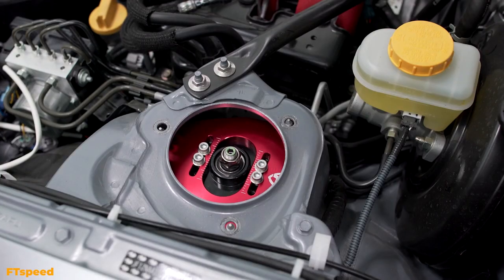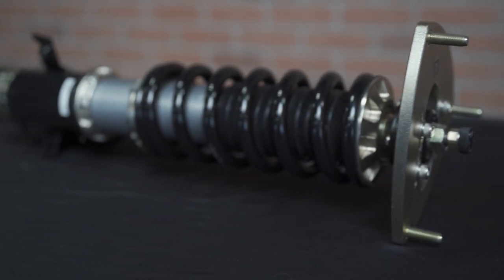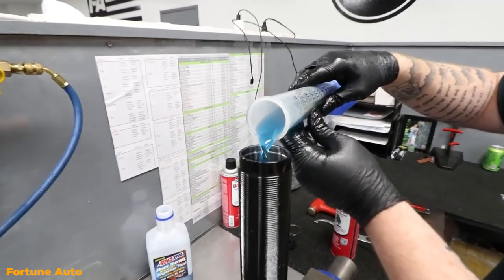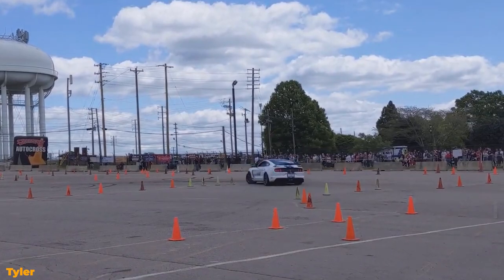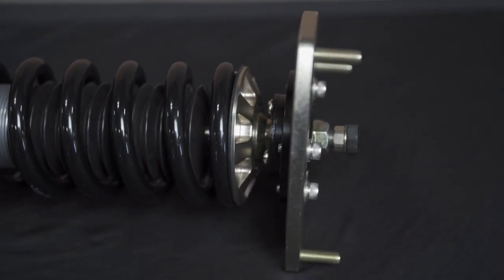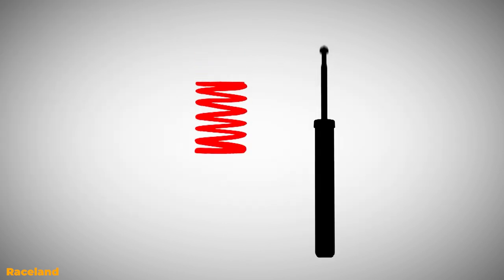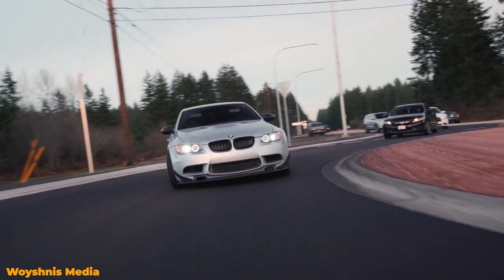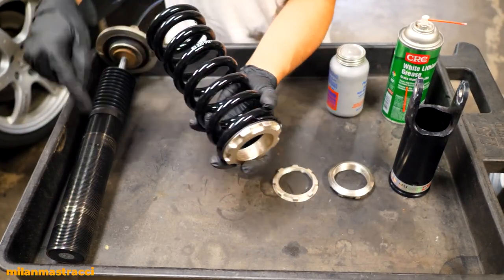How Do Coilovers Work?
In this video we explain how coilovers function and what there purpose is.